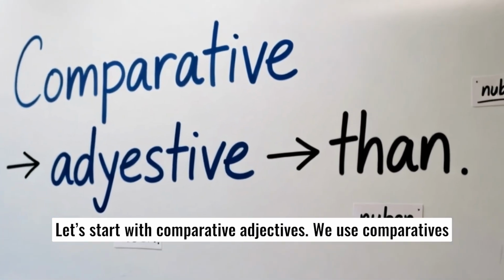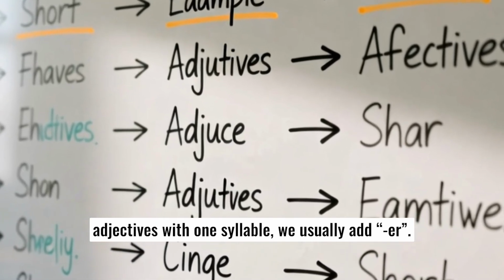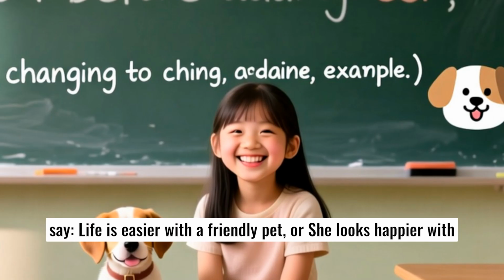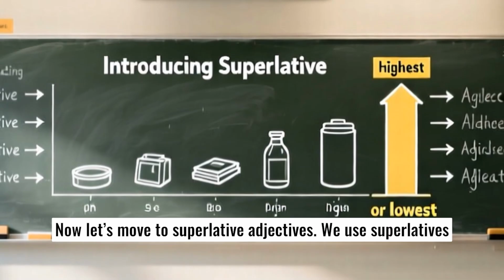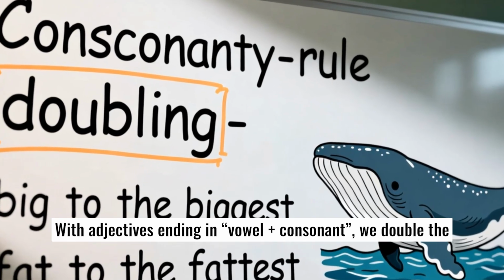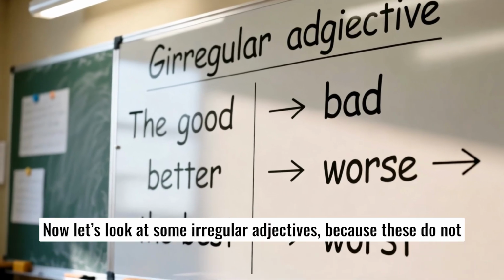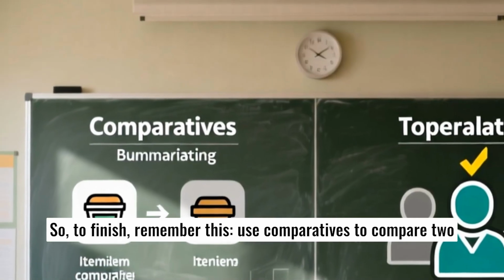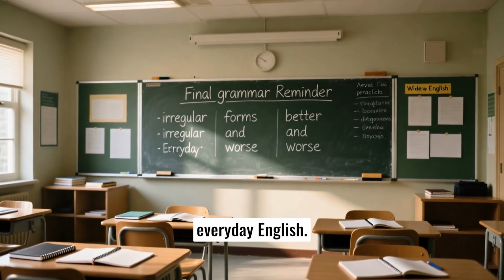B1 Lesson 8.4 Comparative and Superlative Adjectives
A grammar lesson explaining how to use comparative and superlative adjectives to compare two or more things. It covers spelling rules, long adjective forms with more and most, irregular forms such as better and worse, and equality structures like as...as and not as...as.